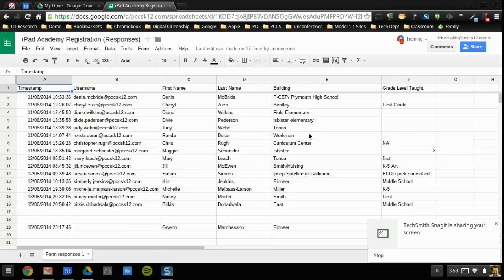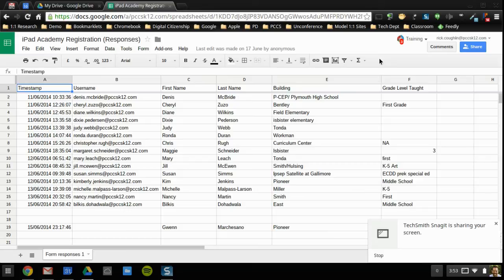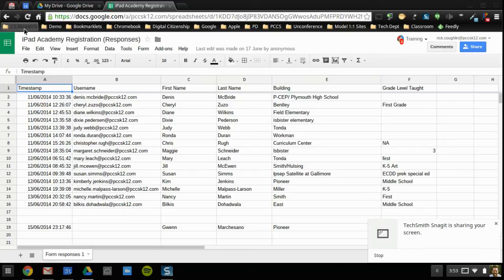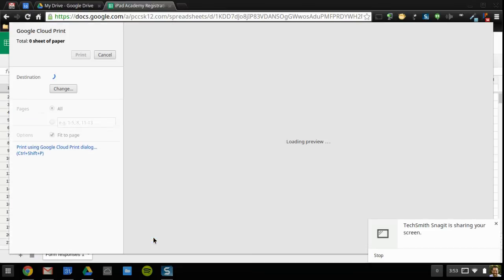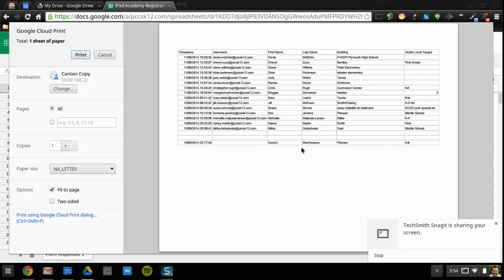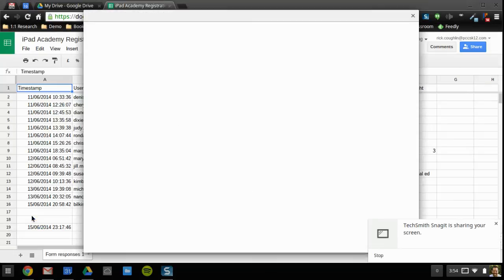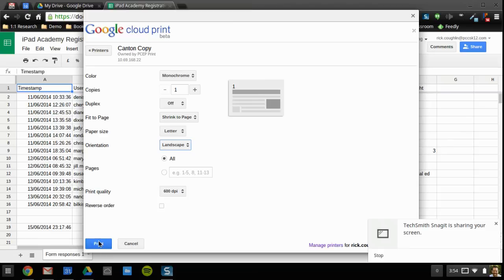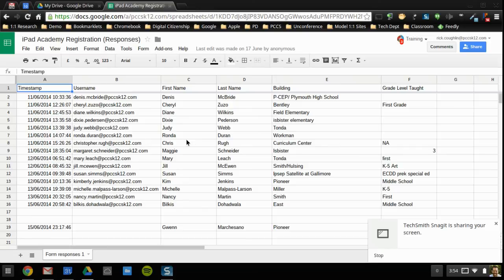Printing in Landscape from your Chromebook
When using CloudPrint at P-CCS, make sure you follow these directions to make sure that your landscape printing requirements work!